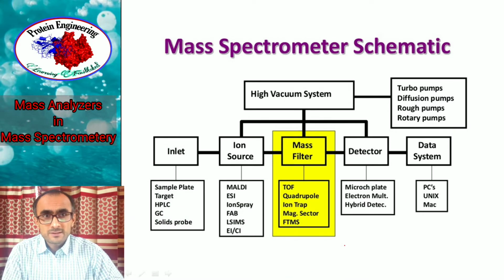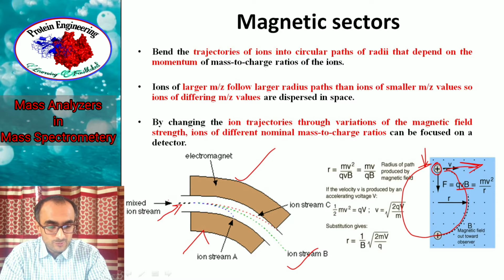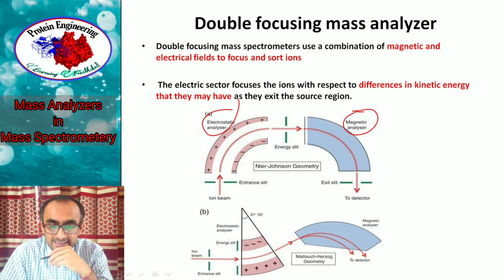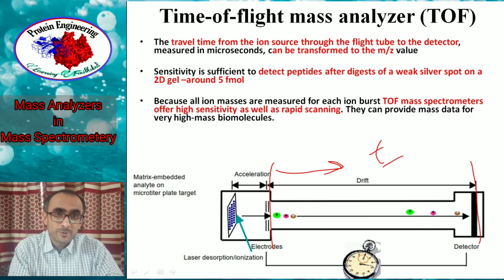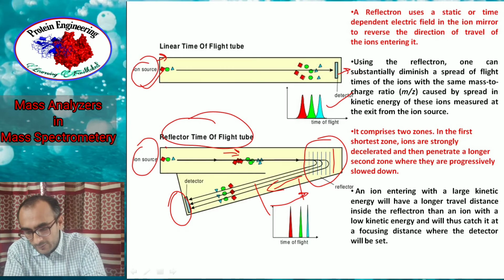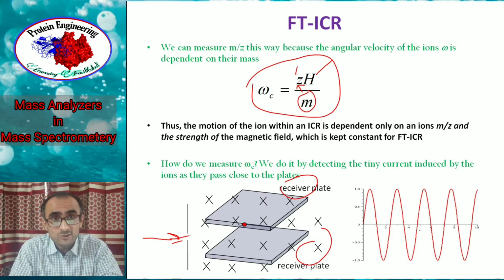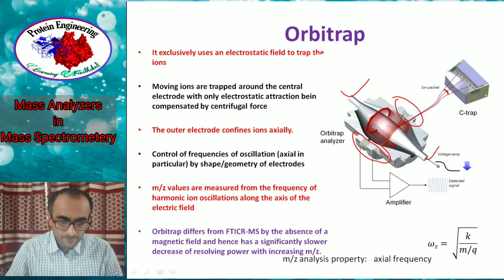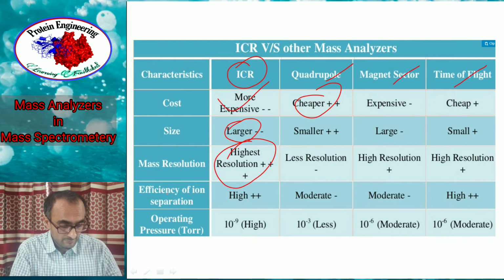Mass Analyzers | Mass Spectrometer | Orbitrap | FTICR | QMS | TOF | Dr. Nagendra Singh | PENS#71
Mass spectrometry is an analytic method that employs ionization and mass analysis of compounds to determine the mass, formula and structure of the compound being analyzed. A mass analyzer is the component of the mass spectrometer that takes ionized masses and separates them based on charge to mass ratios and outputs them to the detector where they are detected and later converted to a digital output.

There are six general types of mass analyzers that can be used for the separation of ions in a mass spectrometry.

The Lectures are given by Dr. Nagendra Singh aiming to spread basic understanding and awareness of biological molecules and reactions. Dr. Nagendra Singh finished his Doctoral and Post Doctoral studies from "All India Institute of Medical Sciences" (AIIMS) New Delhi. Dr. Singh has a vast experience of research and Teaching in the fields of Structure & Molecular Biology and Biochemistry, which also include Biomolecules, Proteomics, Protein Engineering and Drug Design.